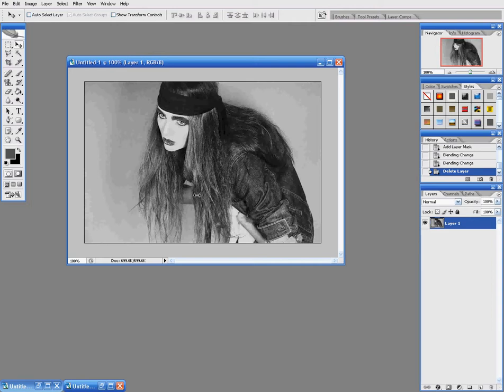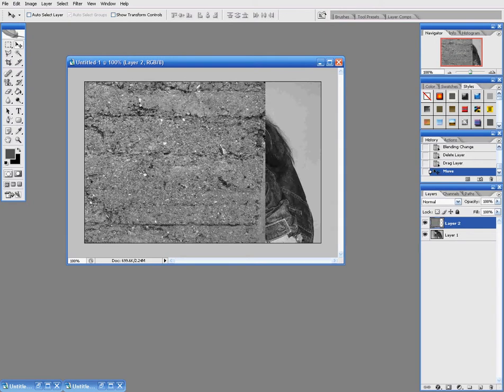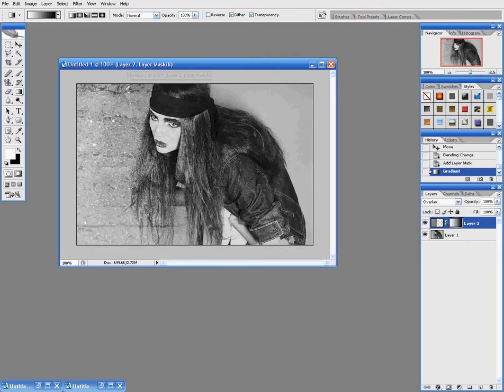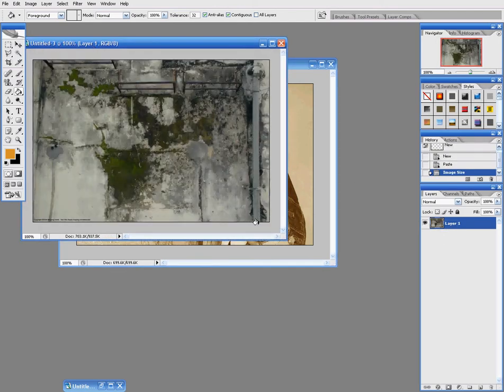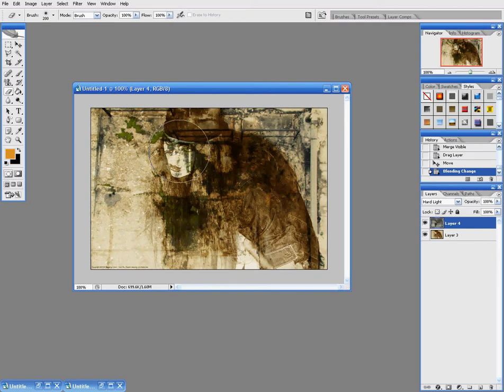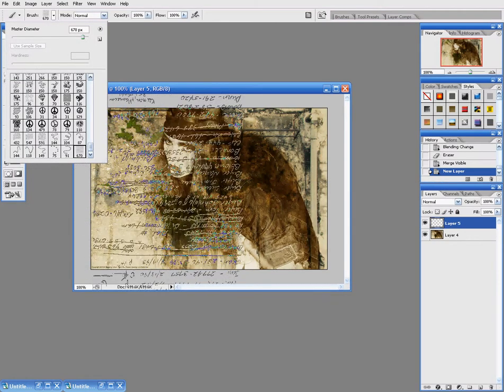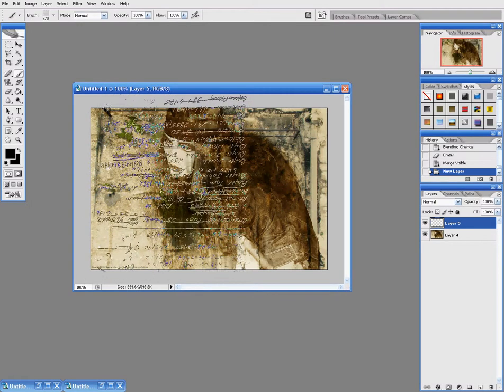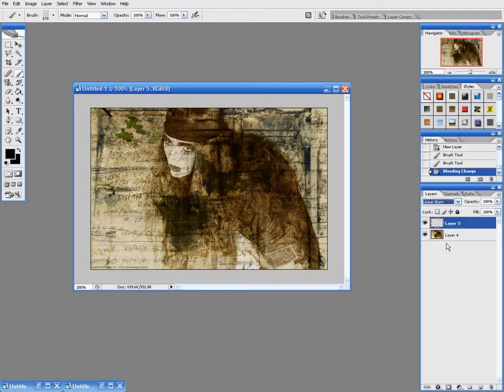Grunge Image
Making a Grunge Type Image on Photoshop